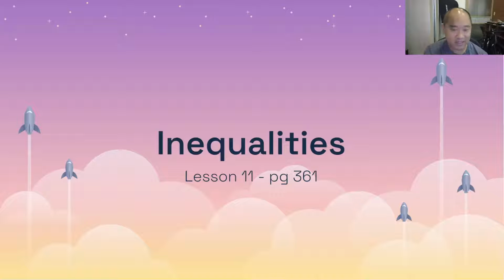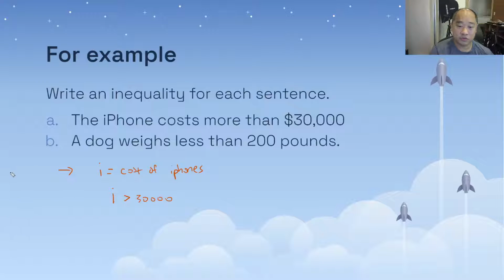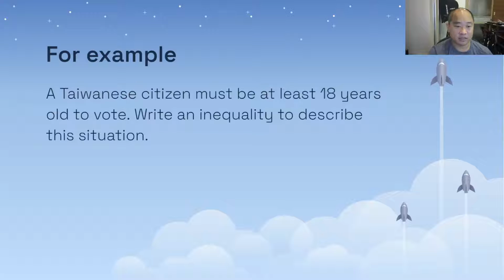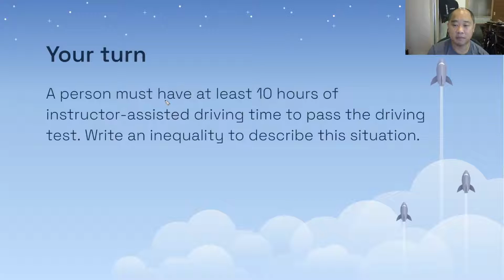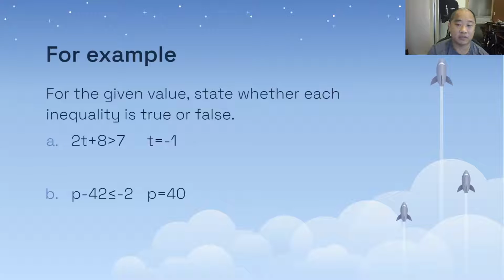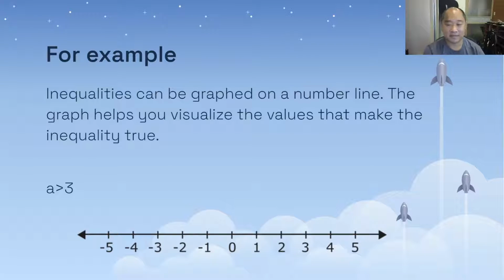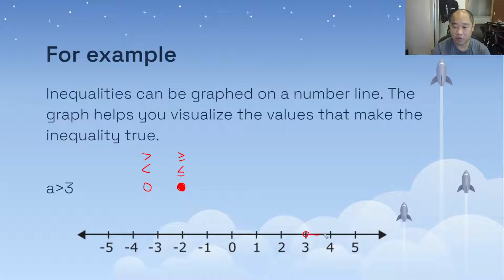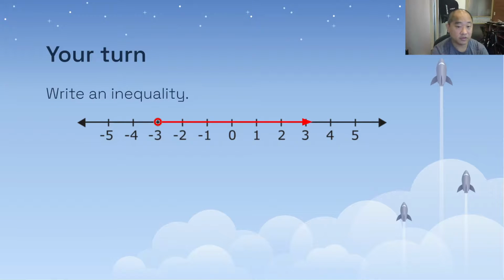Pre-Alg U5L11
Inequalities